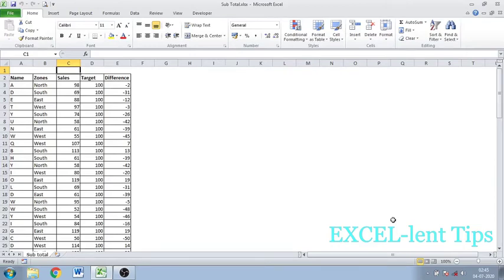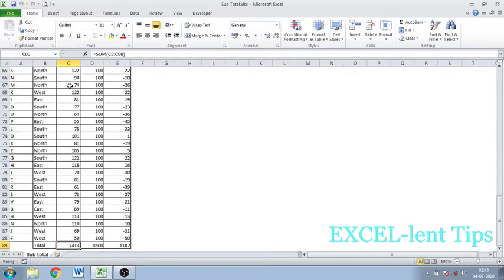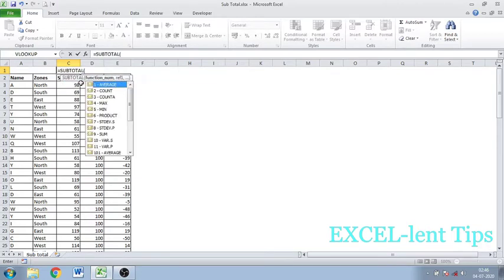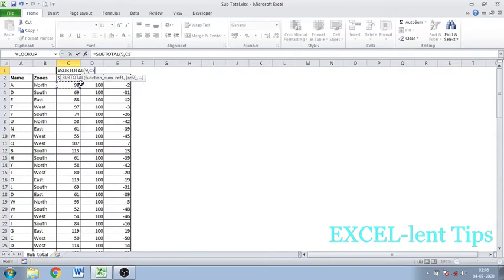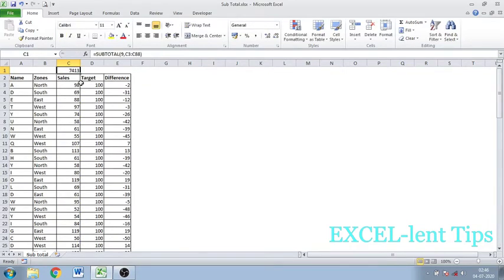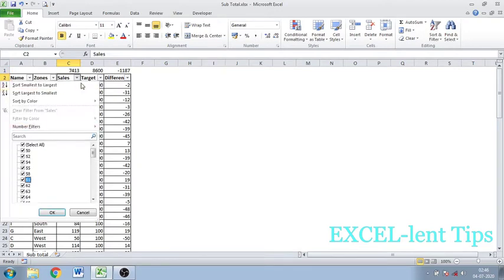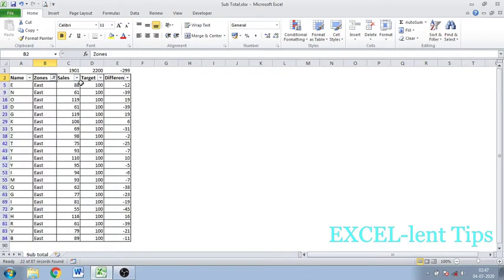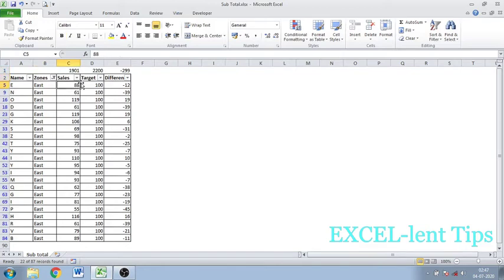Subtotal Formula in Excel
In this video you will learn how to use Sub total when you have multiple line items and every time you need not check the sum by selecting all the lines.